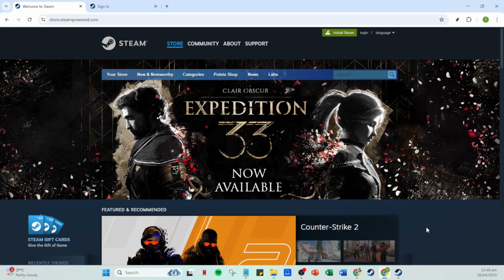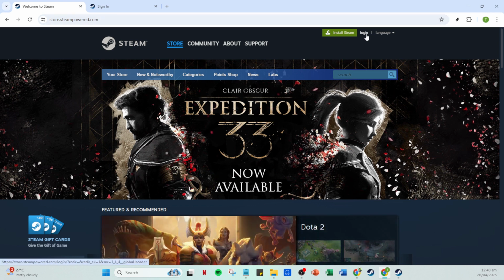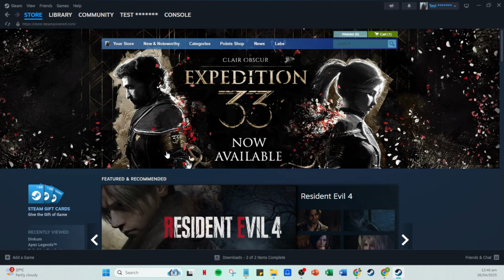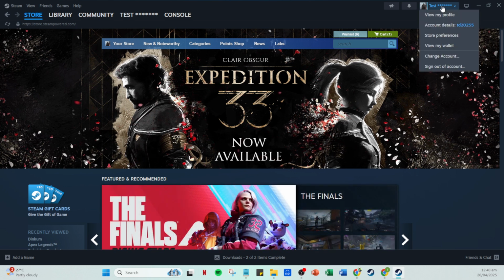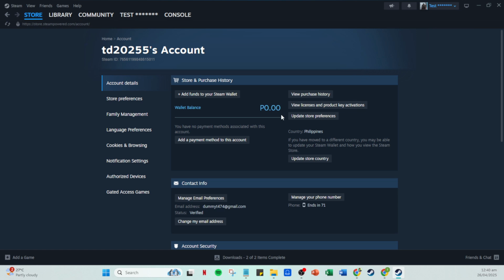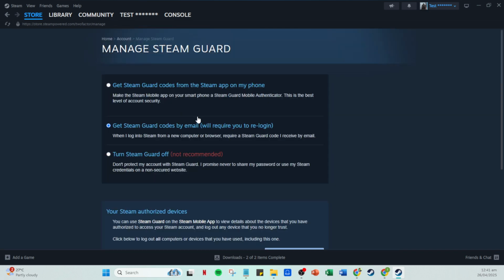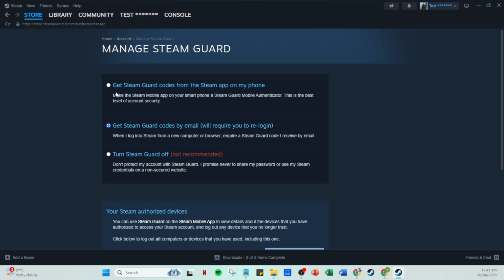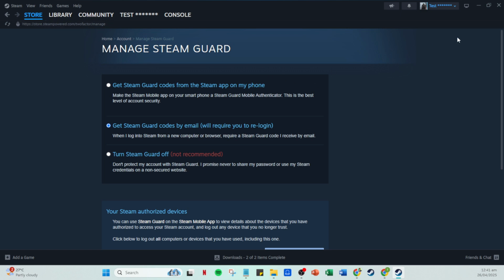How To Find Steam QR Code on PC [2025 Full Guide]